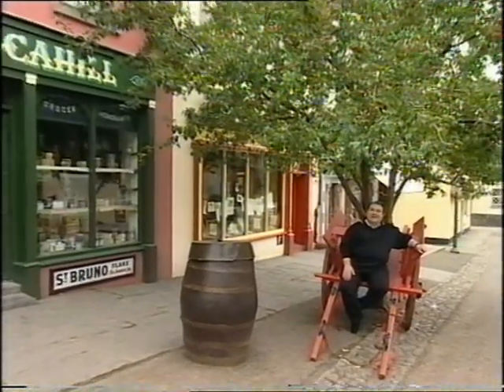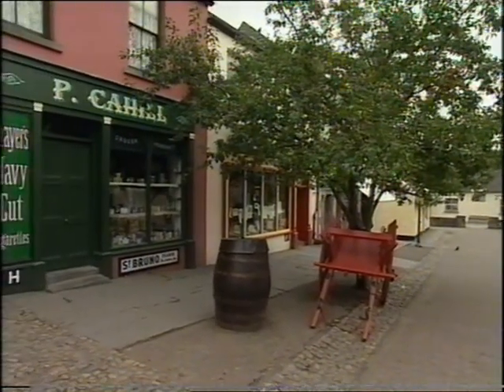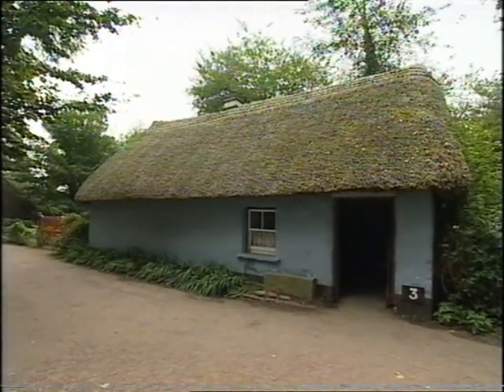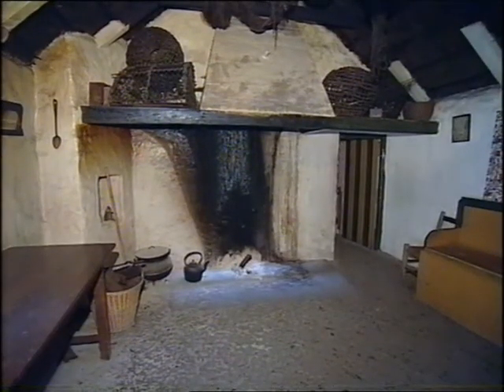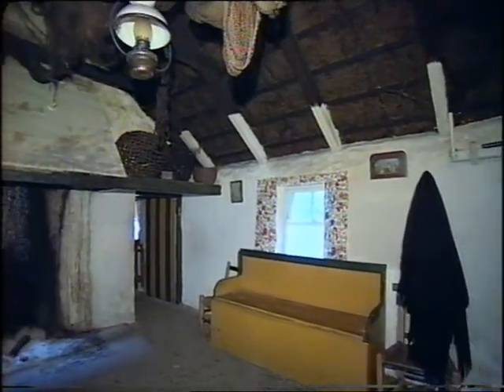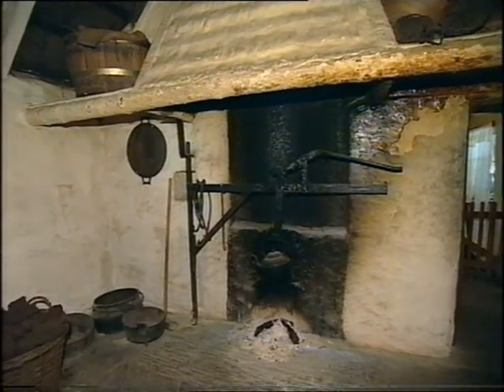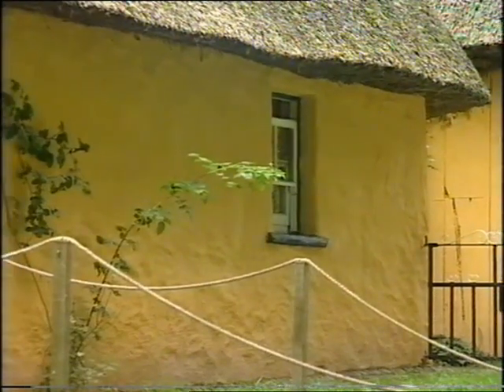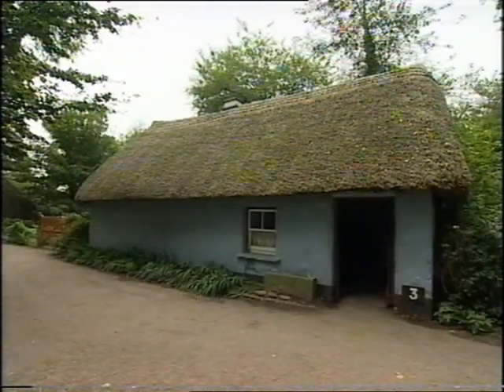Russell Grant's Postcard from Folk Party at Bunratty Co Clare